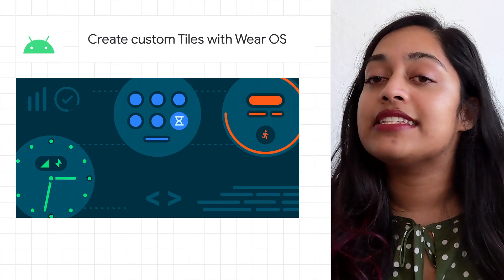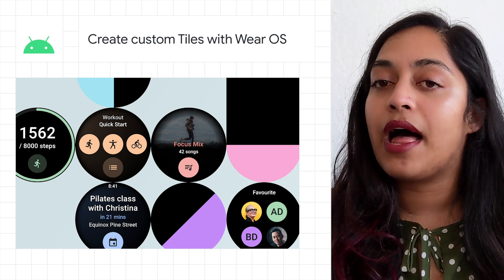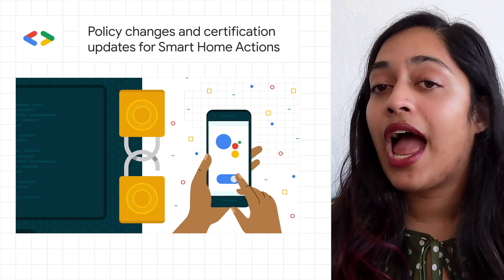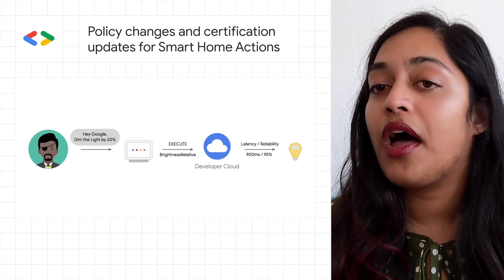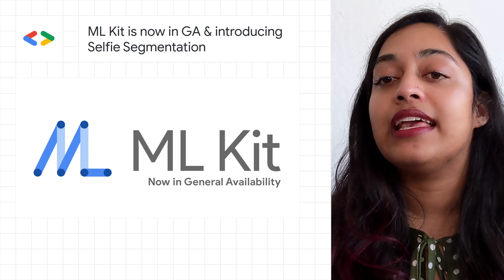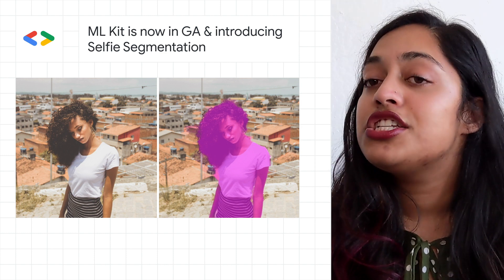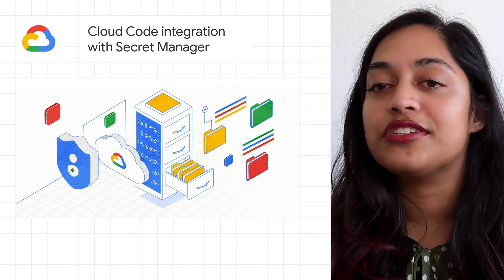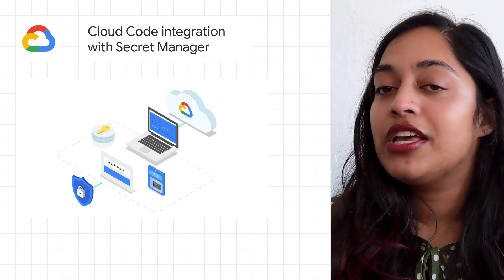Jetpack Tiles library for Wear OS, Google Play update, ML Kit now GA, and more!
0:00 - Boosting Developer Success on Google Play
0:34 - Create custom tiles with wearOS
1:01 - Policy changes and certification requirement updates for Smart Home Actions
1:23 - ML Kit is now in GA & Introducing Selfie Segmentation
1:40 - Introducing Cloud Code Secret Manager Integration
2:08 - Please remember to like, subscribe, and share!

Here to bring you the latest developer news from across Google is Developer Advocate Meghan Mehta. Tune in every week for a new episode, and let us know what you think of the latest announcements in the comments below! 😃